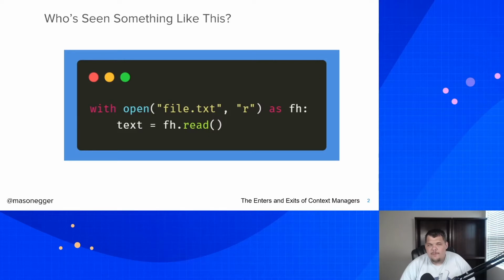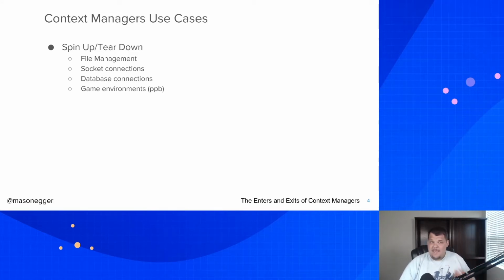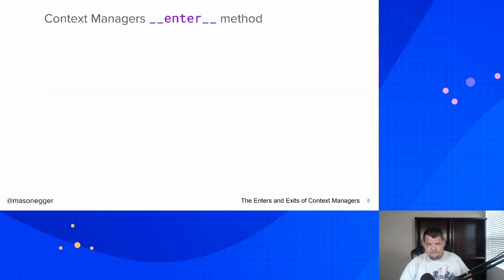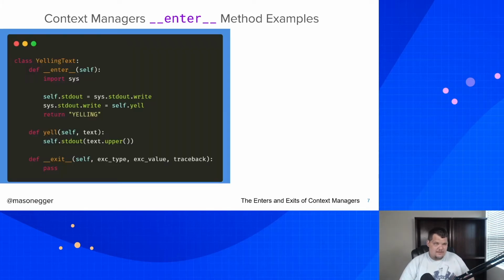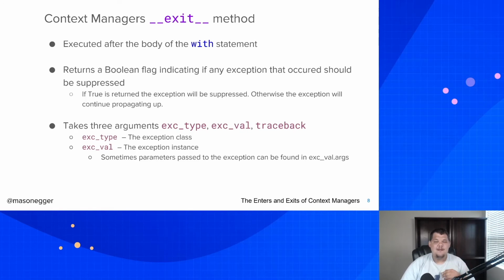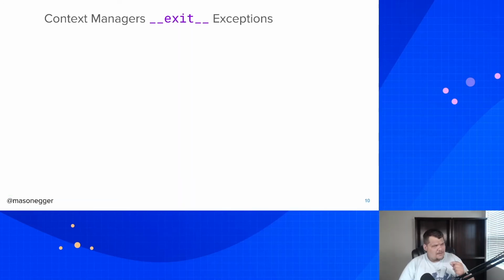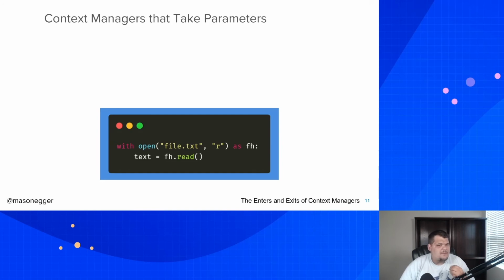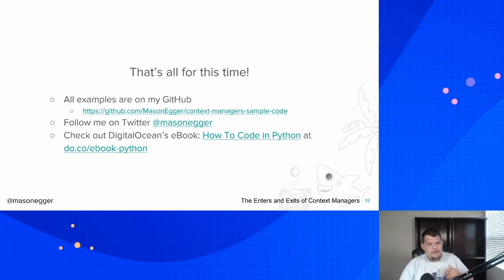The Enters and Exits of Context Managers [PyOhio 2021]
Lightning Talk by Mason Egger at PyOhio 2021.

Description: Have you ever opened a file using the with keyword in Python? That little keyword is one of the many fascinating parts of the Python programming language, the Context Manager. This talk will cover all things Context Manager, from what they are, how to build them, when to use them, and more. View the source code for this entire presentation on [GitHub]